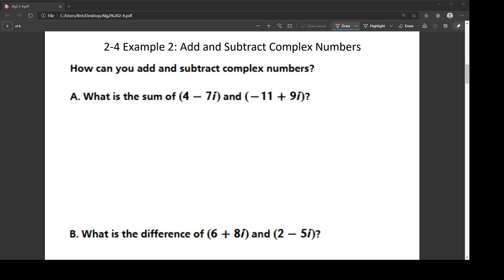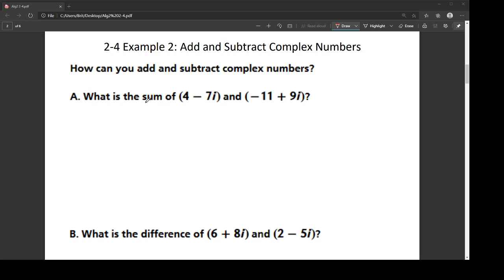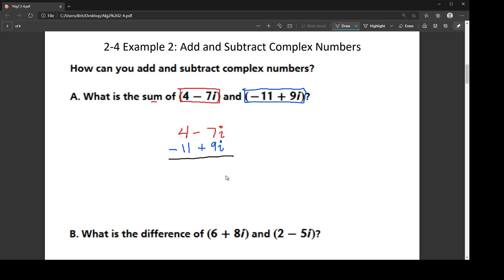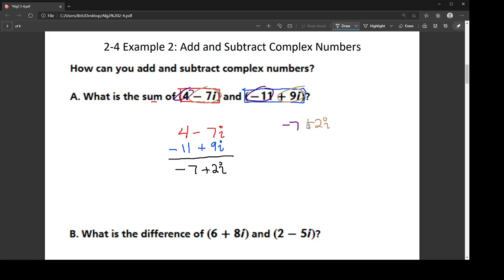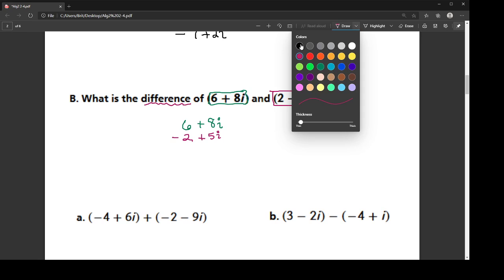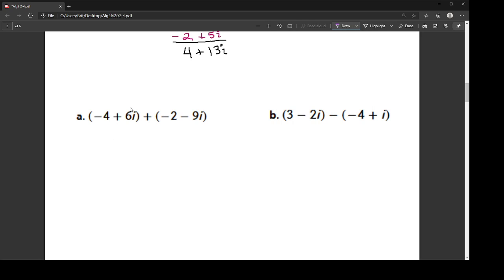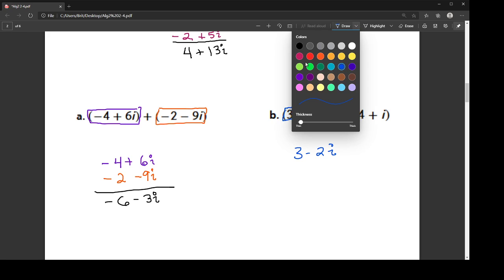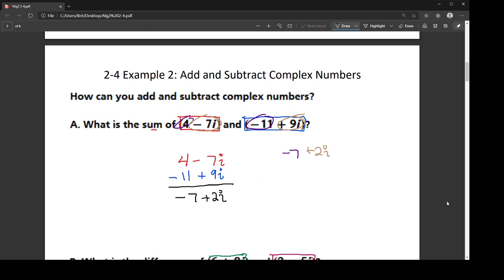Add and Subtract Complex Numbers